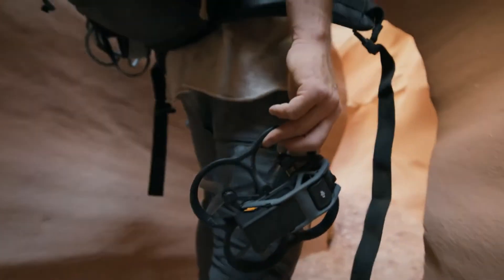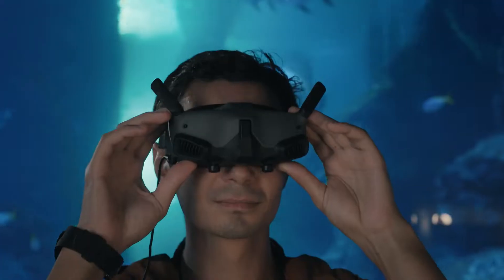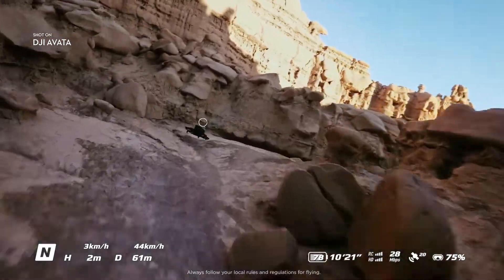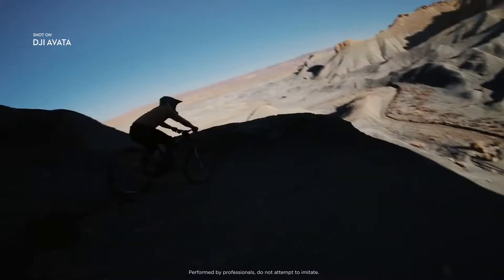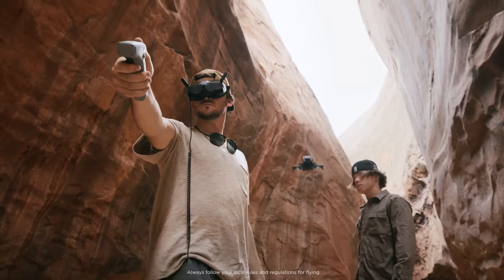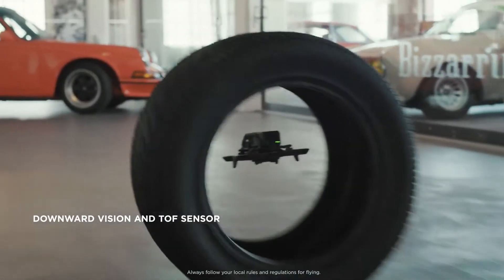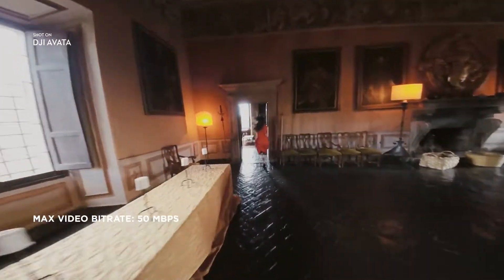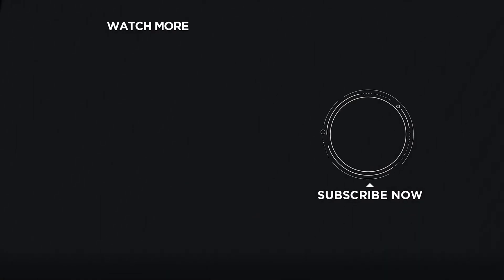DJI Introducing DJI Avata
Благодаря видео 4K/60fps, 155-градусному FOV и модернизированному алгоритму стабилизации, DJI Avata — беспилотник с непревзойденным опытом полета. Вся эта производительность в сочетании со встроенной защитой пропеллера означает, что вы можете раздвинуть границы создания контента, как никогда раньше. Преодолевайте невероятно узкие промежутки и летайте с полной уверенностью с DJI Avata.

Объедините DJI Avata с обновленными очками DJI Goggles 2, чтобы получить удобство нового уровня и непревзойденные визуальные эффекты. Складные антенны и новая облегченная конструкция облегчают переноску всего комплекта и делают его более удобным в ношении, поэтому вы всегда можете быть готовы к захватывающему полету.

DJI Avata совместим как с DJI Motion Controller, так и с DJI FPV Remote Controller 2. Наслаждайтесь интуитивным и точным полетом, будь вы опытным пилотом или абсолютным новичком.